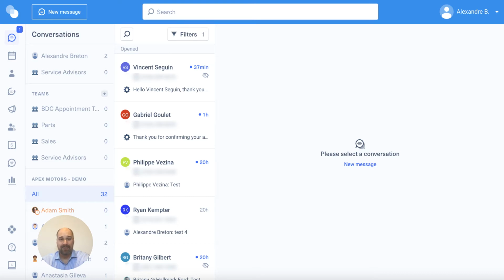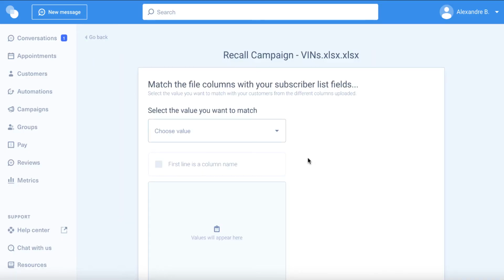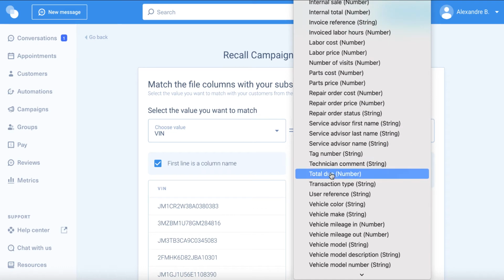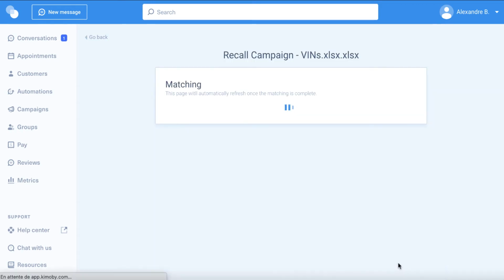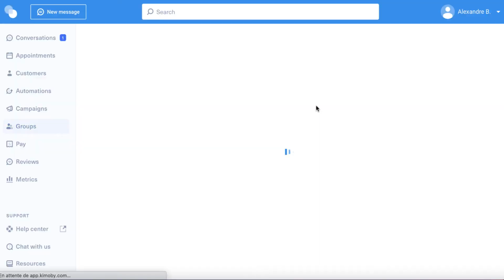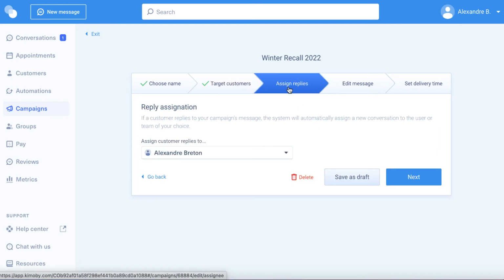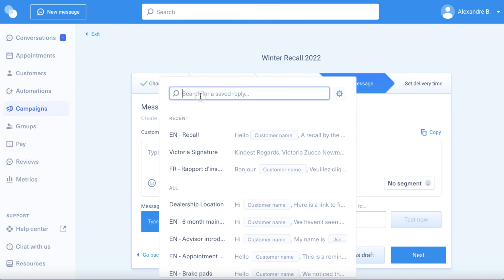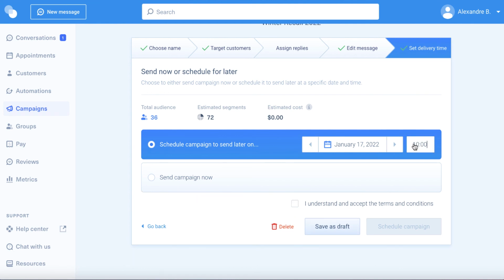How to: Create a recall campaign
How do leading dealerships generate revenue during slow periods? It’s easy! With Kimoby’s Instant Marketing Campaigns, they create OEM recall campaigns that offer free inspections and then upsell their customers with additional service recommendations. Give it a try today and take charge of generating new revenue opportunities!